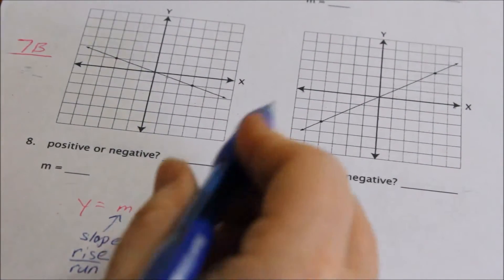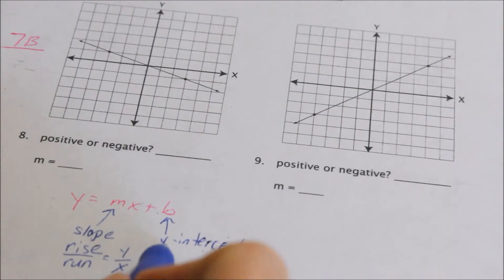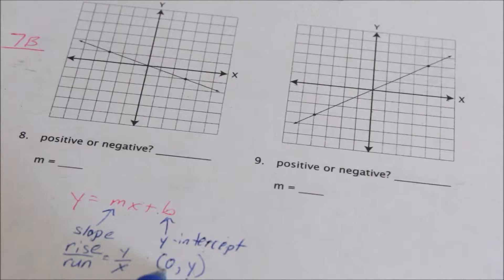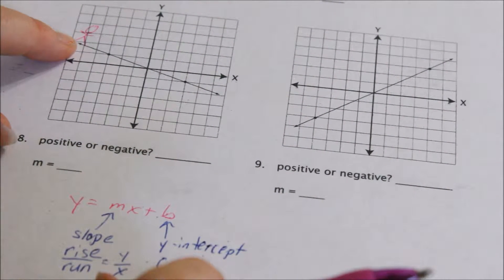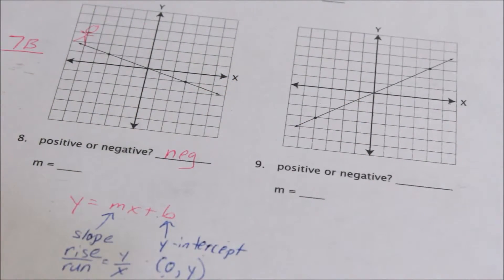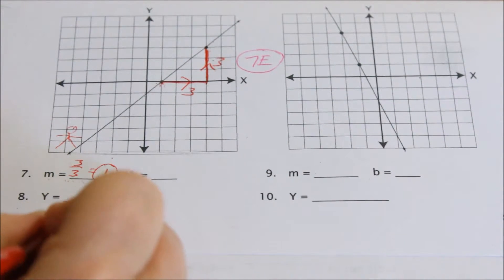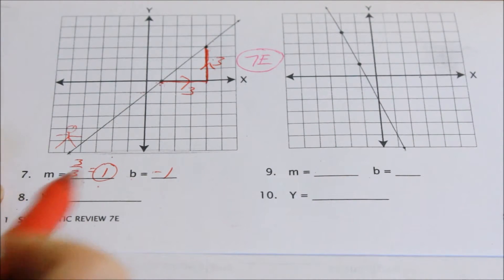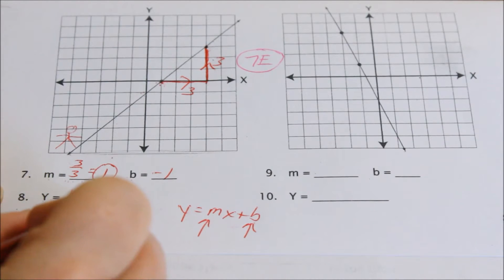Lesson 7 - Slope Intercept Formula